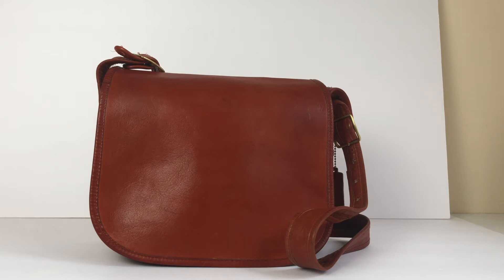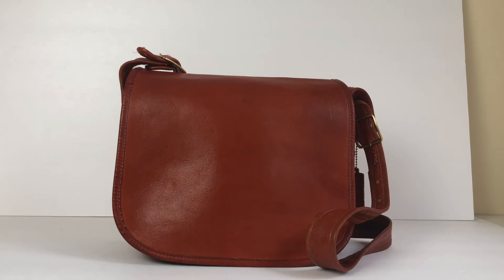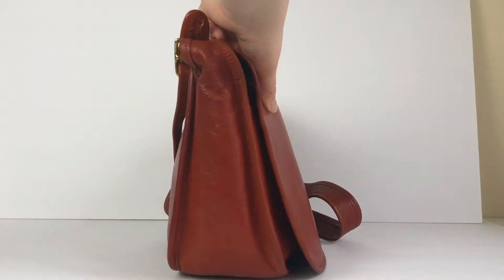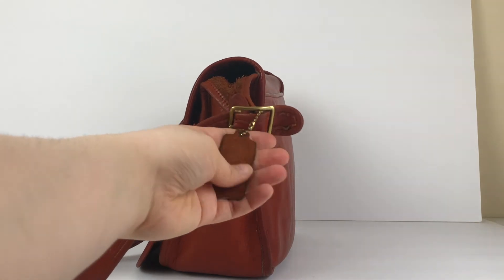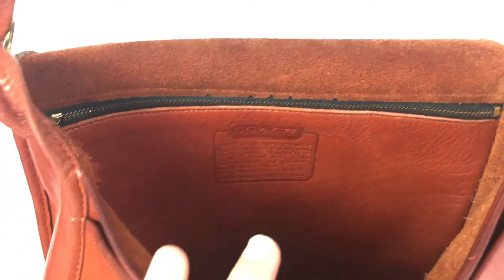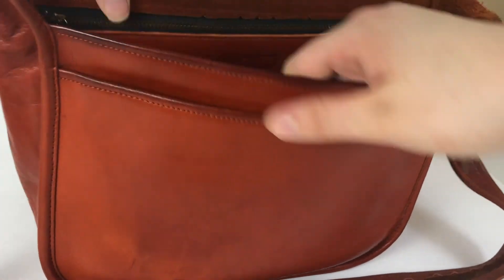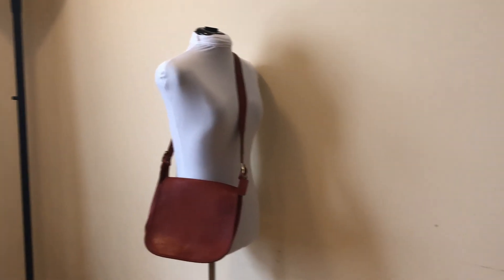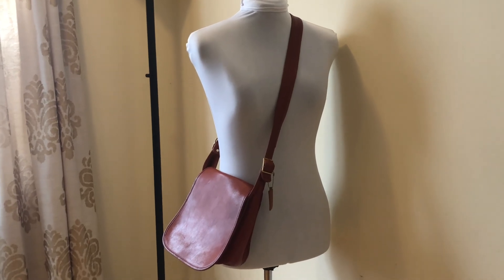Vintage Coach Bag | 1970's Classic Pouch Bag Tour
Here's a quick tour of the Vintage Coach Classic Pouch Bag!

Condition- pre-owned
Color: rust/burnt orange tan color
Style No: 9170
Age: 1970's (estimate)

This specific bag is now available in our Etsy shop! We also have many other vintage Coach bags in our shop and post new inventory regularly.